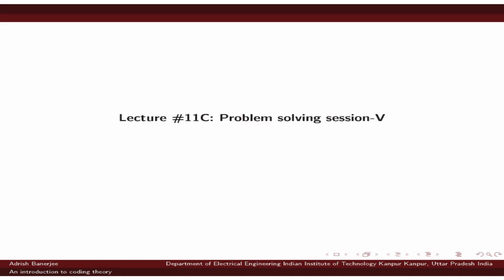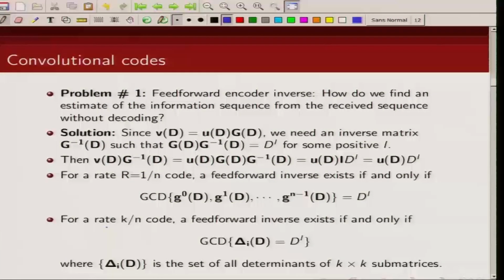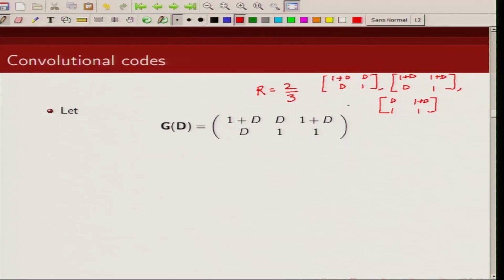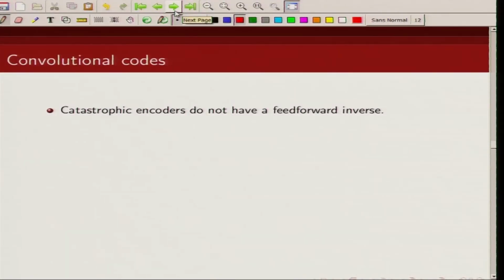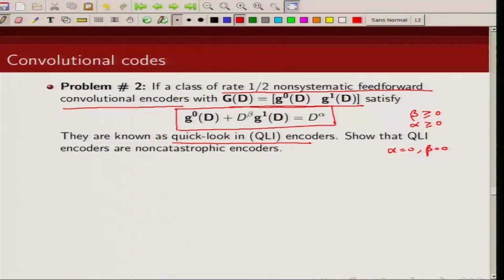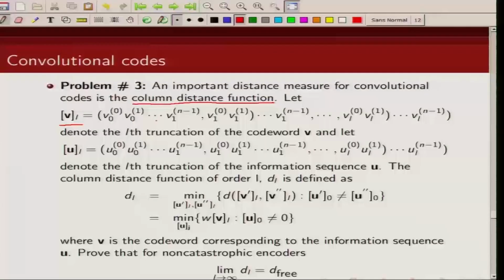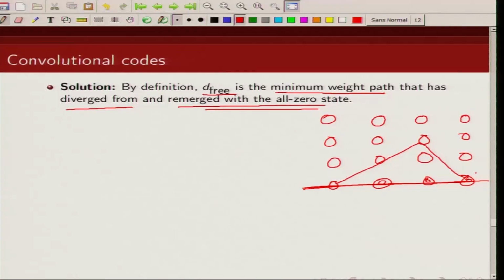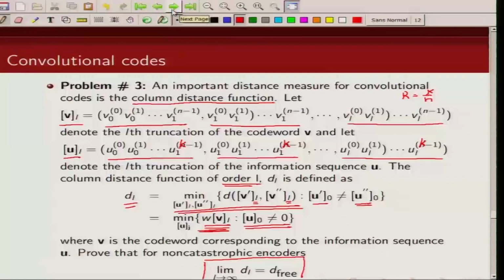Problem solving session-V